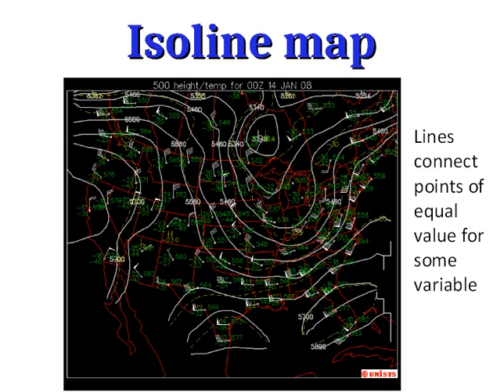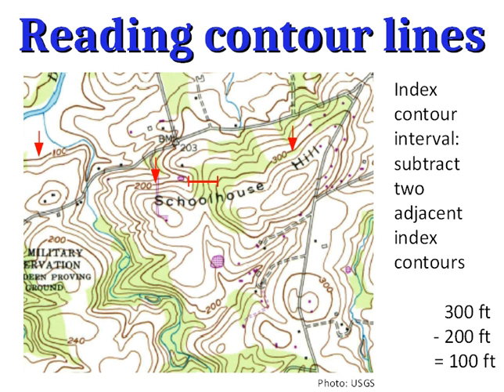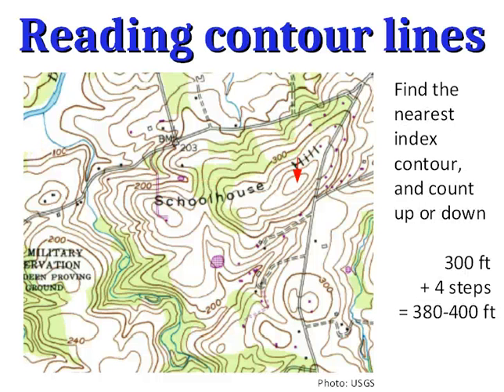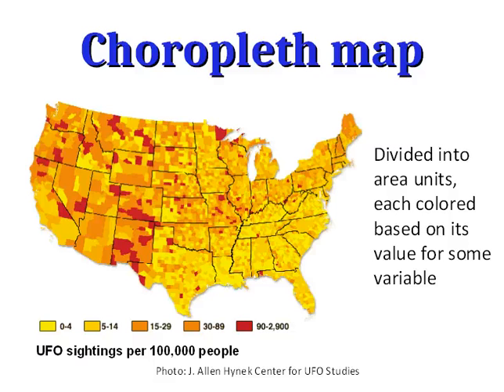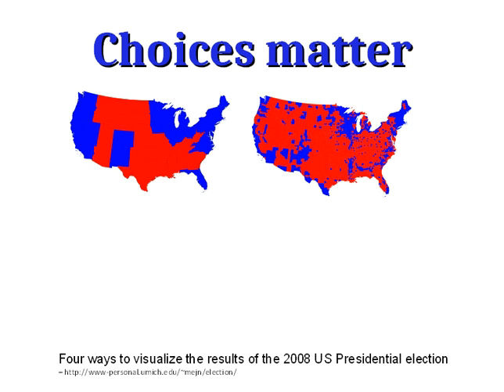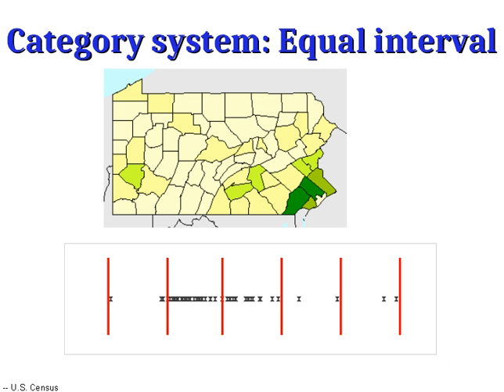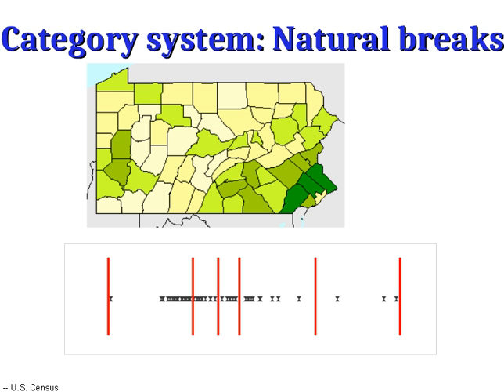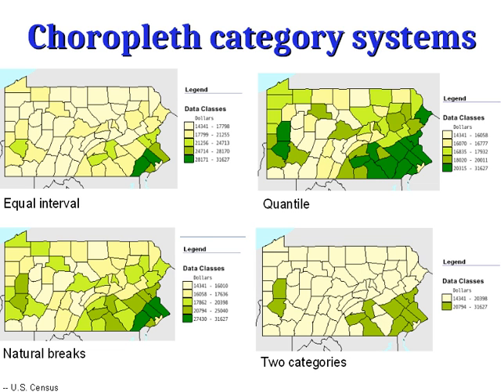Discover Geography 2-3: Symbology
Video lesson for G&ES 100: Discover Geography at Slippery Rock University. Describes how to read and make isoline and choropleth maps.